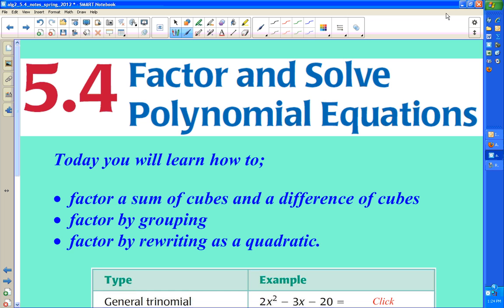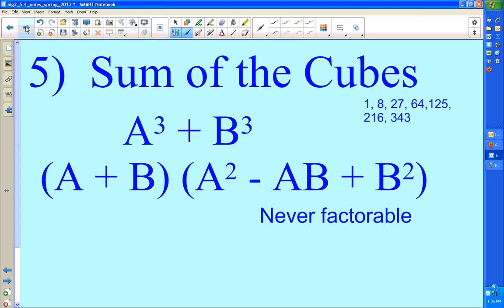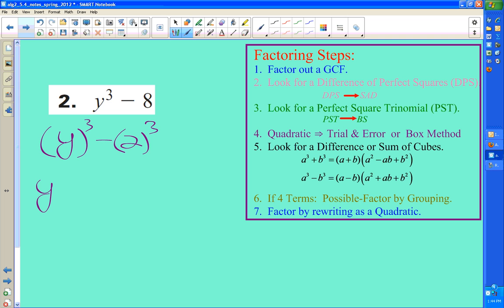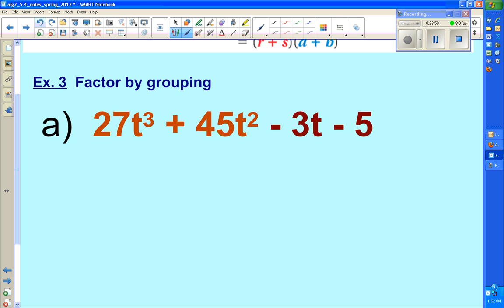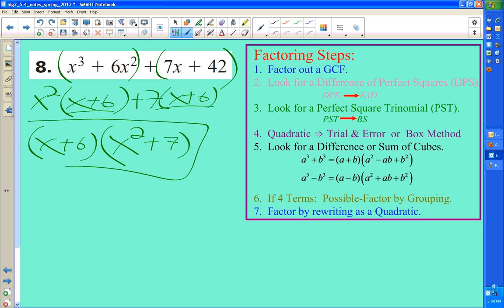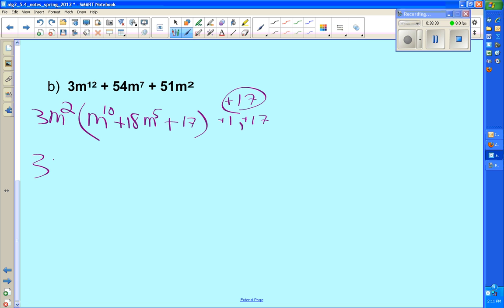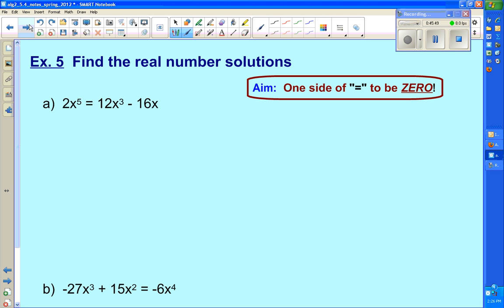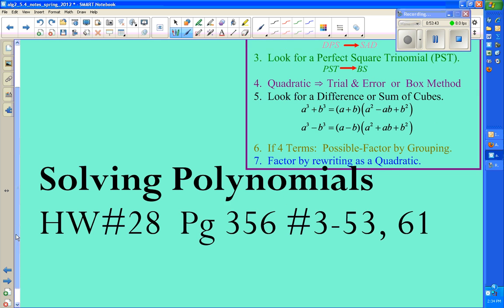Algebra 2 Chapter 5.4 VideoNotes 9/27/12